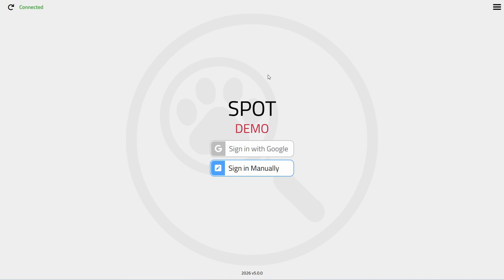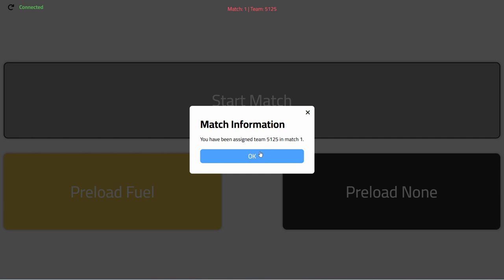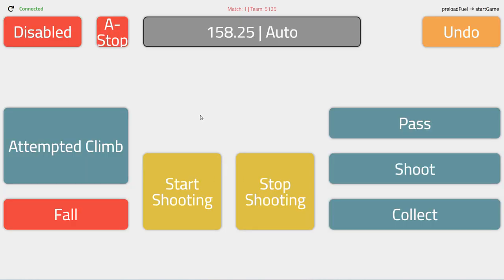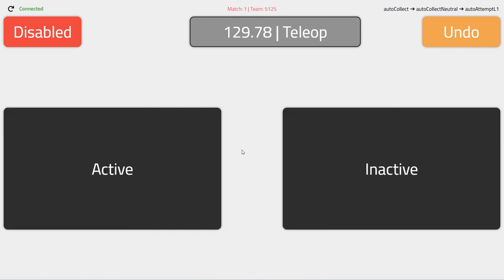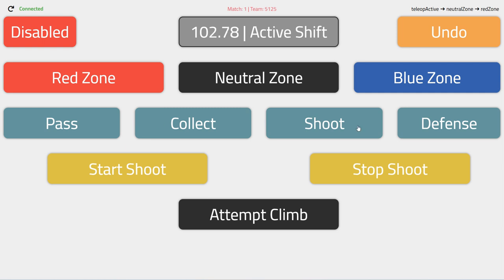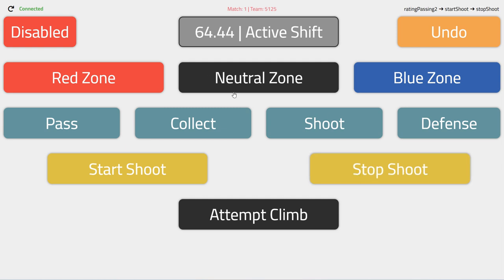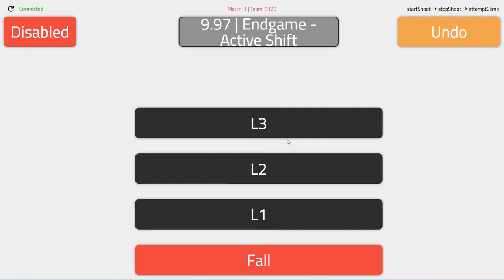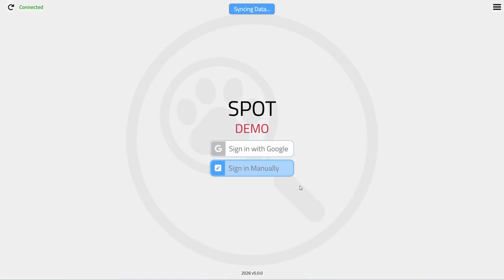2026 SPOT Demo